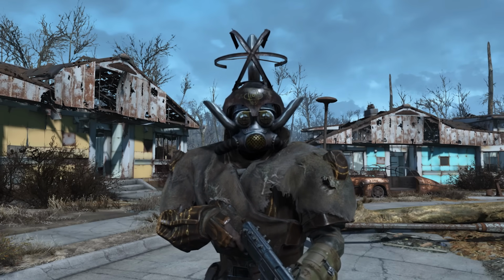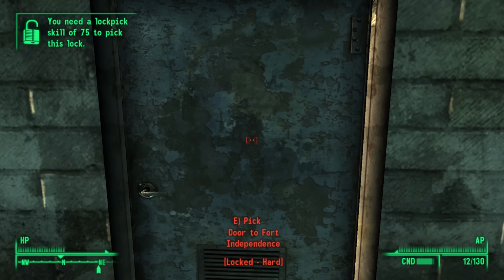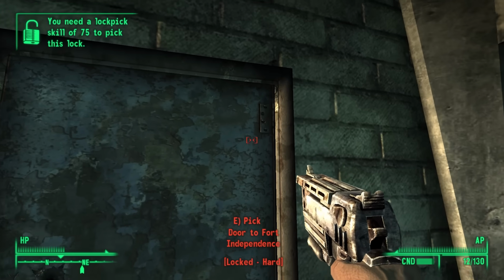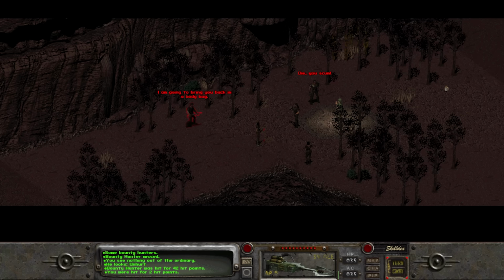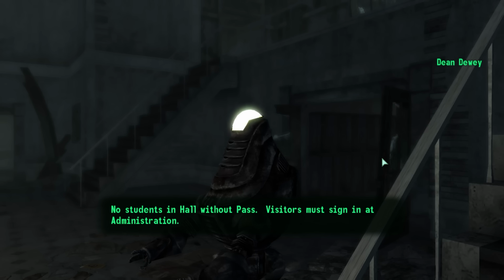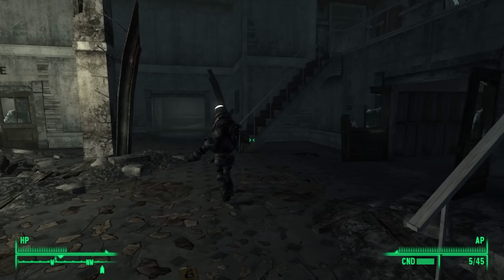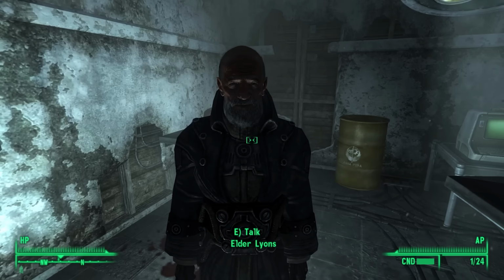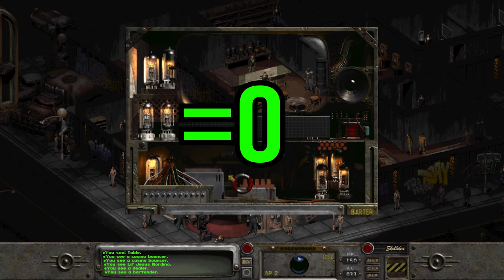10 Things That Should Be Brought Back in New Fallout Games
Fallout has changed a lot throughout the years, and whether you like the changes or not, there have been some things that should never have been dropped.  I cover 10 dumb ones that I want to see re-introduced in future games.

Timestamps:
Intro- 00:00
Groin Shots- 00:49
Breakable Doors- 03:36
Radaway Addiction- 06:49
Reputation Titles- 09:17
Centaurs- 13:35
Low Intelligence Dialogue- 15:09
Killable NPCs- 19:44
Early Alternate Endings- 23:27
Reactive Wasteland- 25:49
Slavery- 29:18
Outro- 32:37